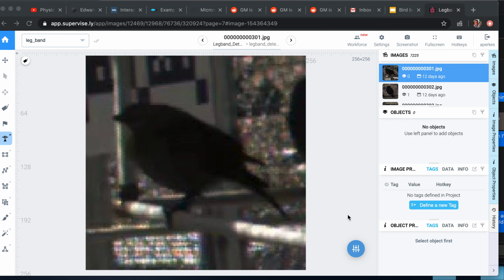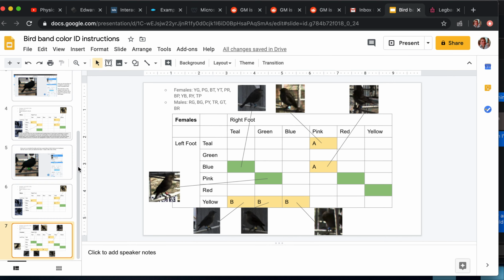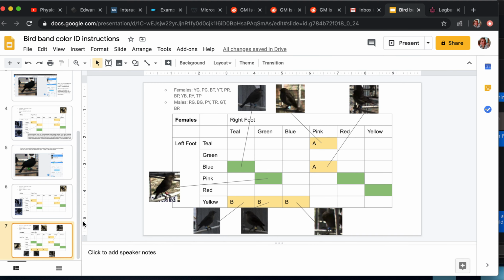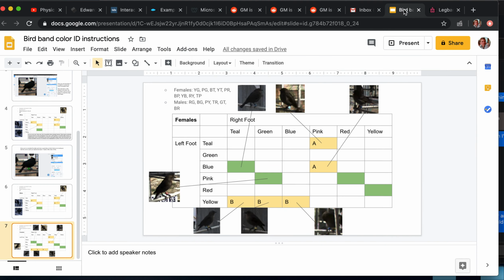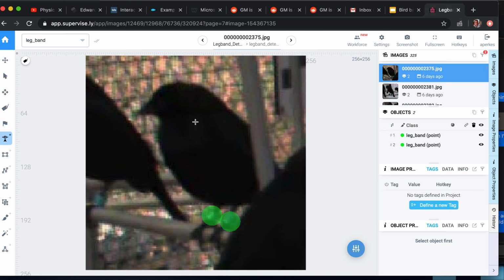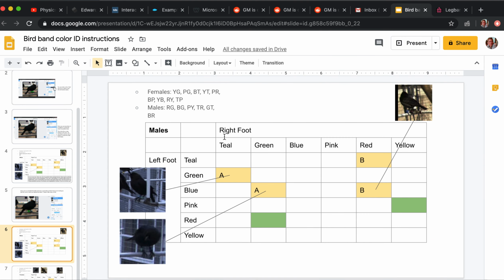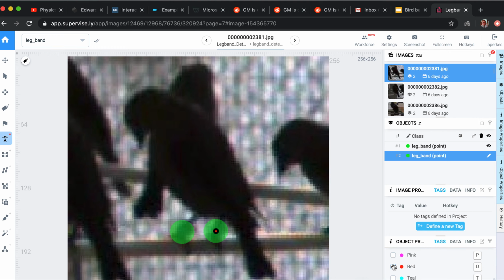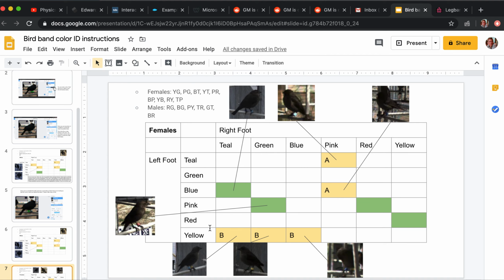ID band tutorial